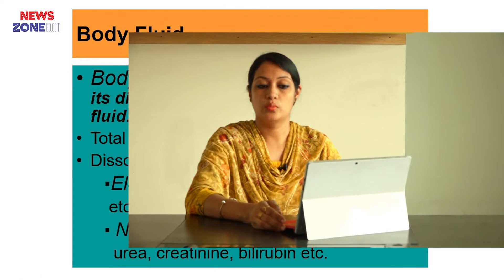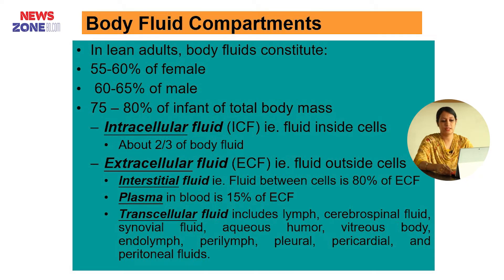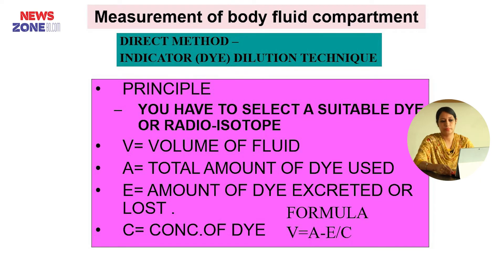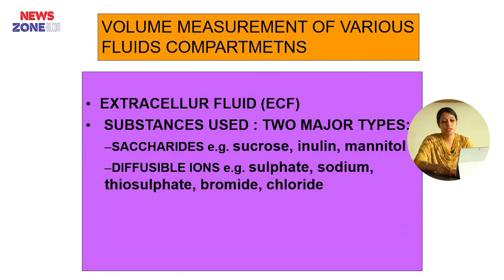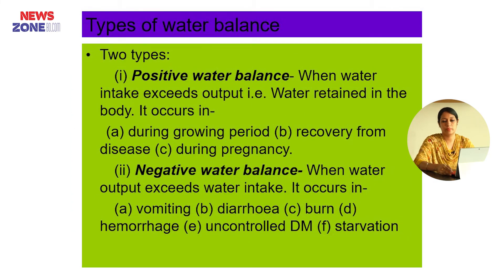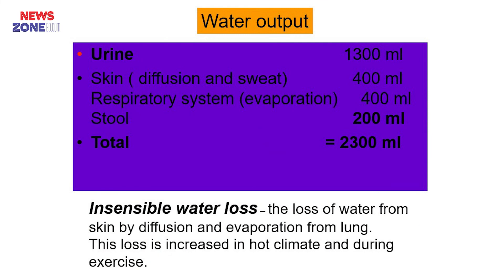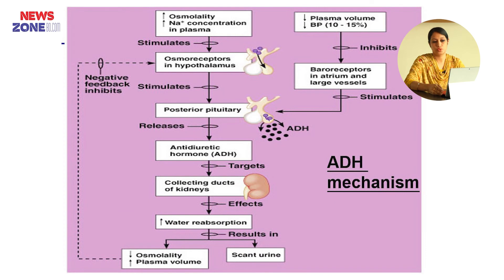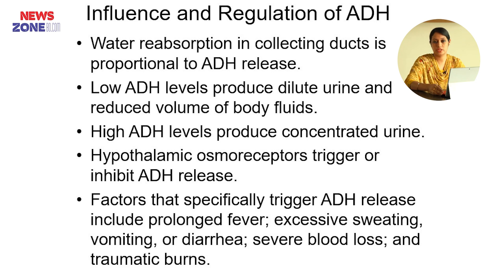Body Fluid Water & Electrolyte Balance P01 II Assoc. Prof. Dr. Refat Tabassum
Body Fluid Water & Electrolyte Balance P01 II Assoc. Prof. Dr. Refat Tabassum II Dept. of Biochemistry II BAMC II Online Class II Newszonebd